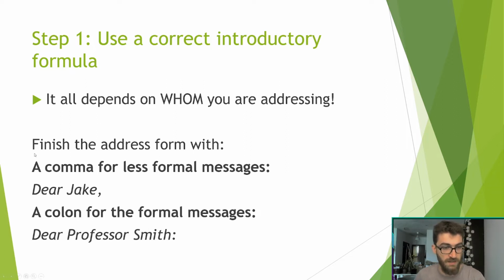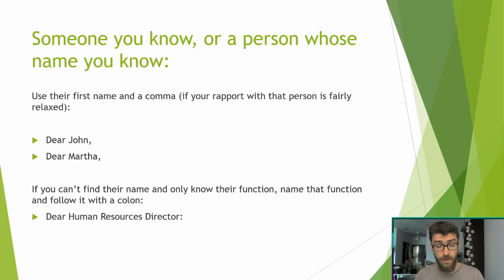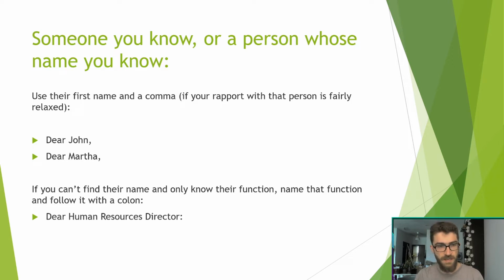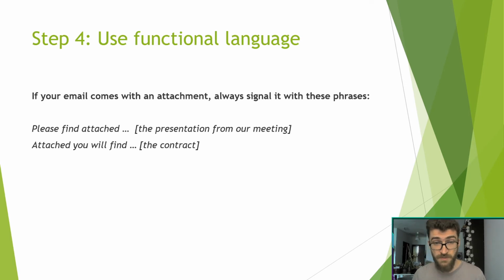Business Correspondence in 5 Steps